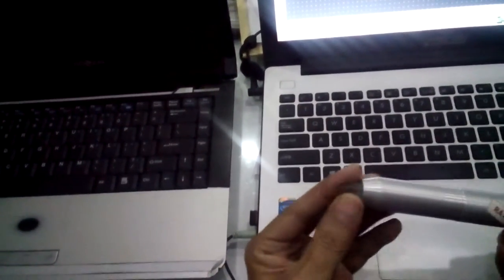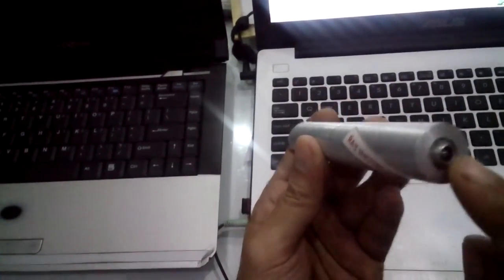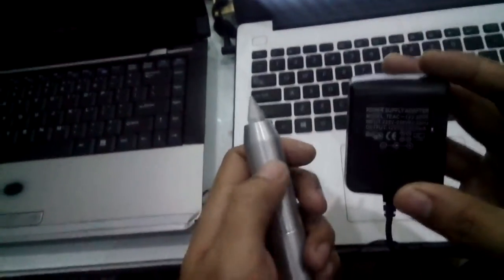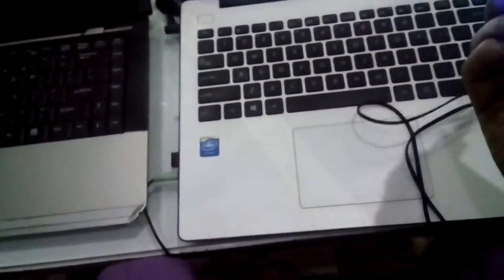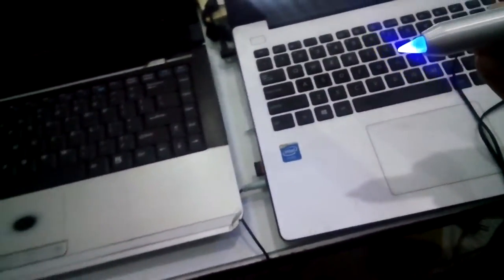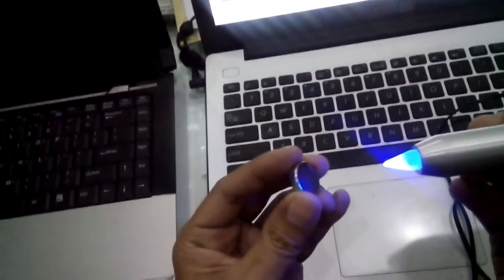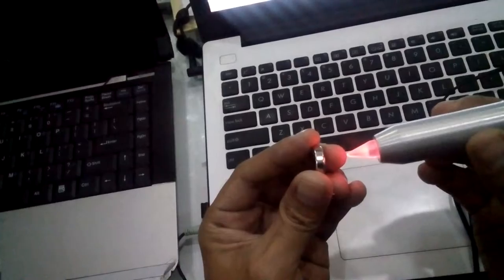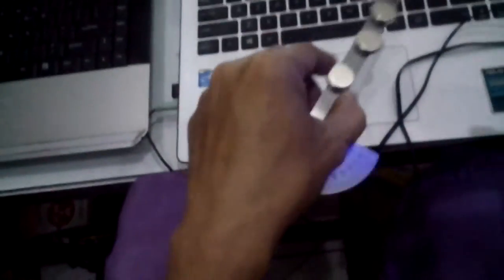Magnetic Field Sensor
Sensor to recognize magnetic field